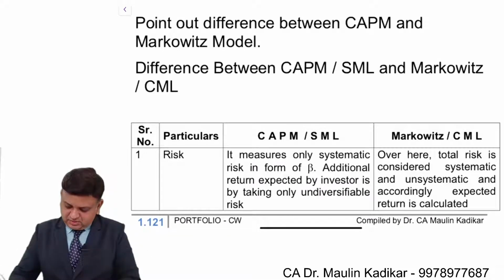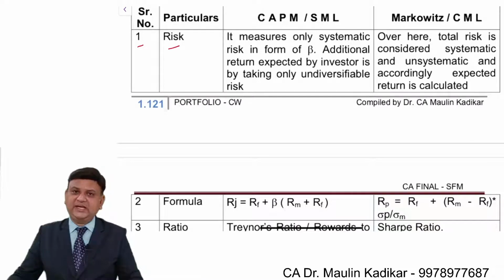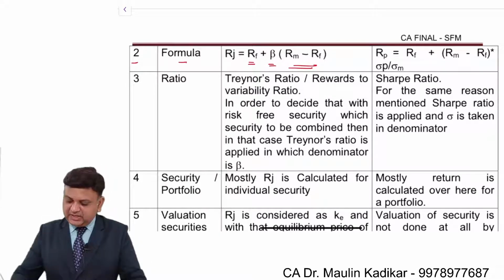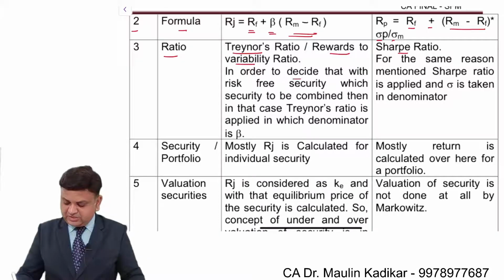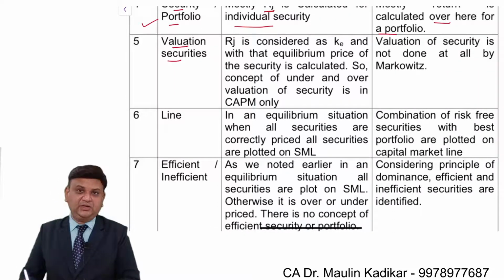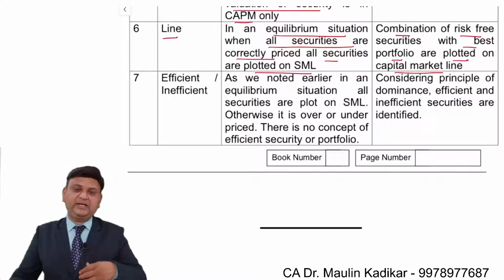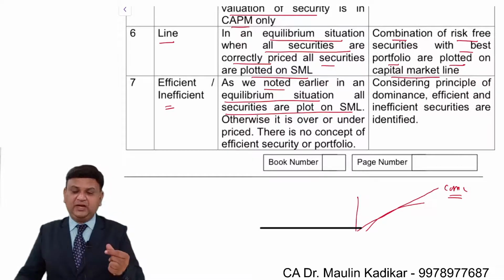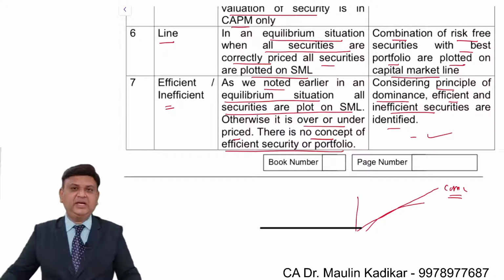Concept of Portfolio Management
Point out difference between CAPM and Markowitz Model.